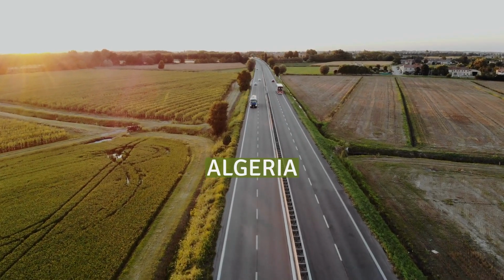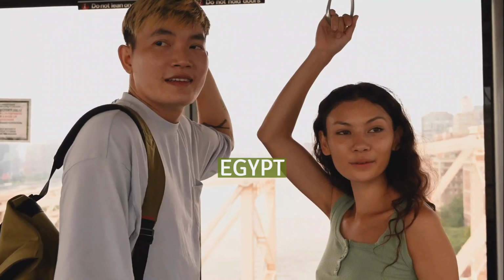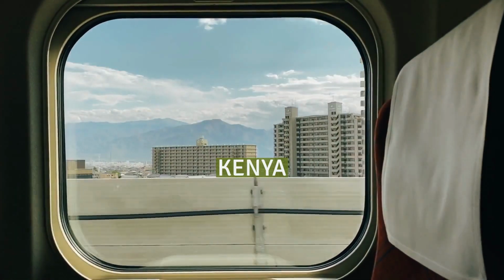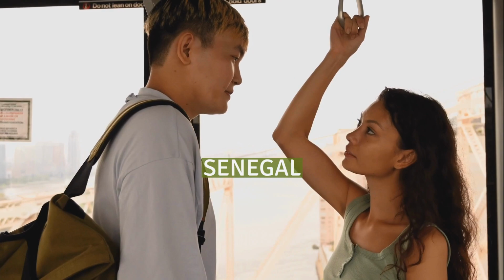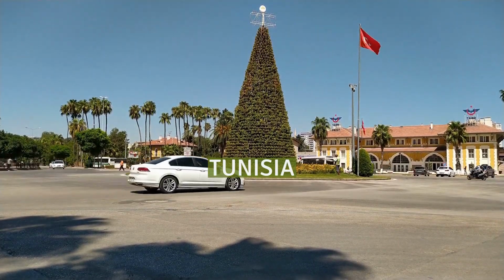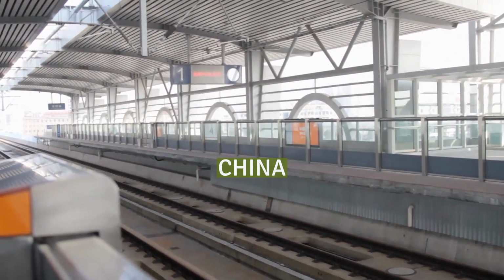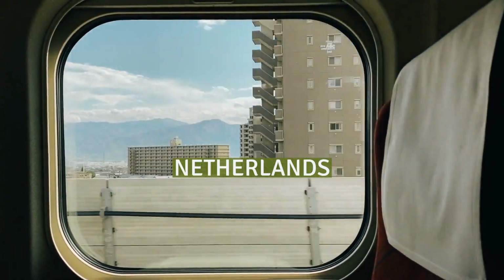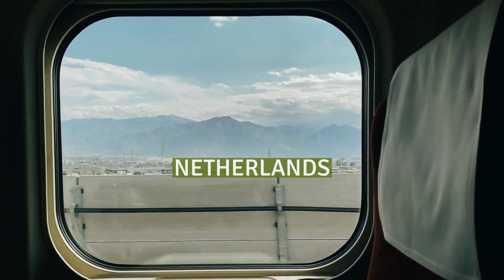Railway coupling by country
The railcar couplers or couplings listed, described, and depicted below are used worldwide on legacy and modern railways. Compatible and similar designs are frequently referred to using widely differing make, brand, regional or nick names, which can make describing standard or typical designs confusing. Dimensions and ratings noted in these articles are usually of nominal or typical components and systems, though standards and practices also vary widely with railway, region, and era. Transition between incompatible coupler types may be accomplished using dual couplings, a coupling adapter or a barrier wagon.